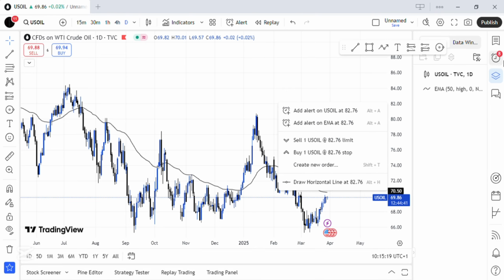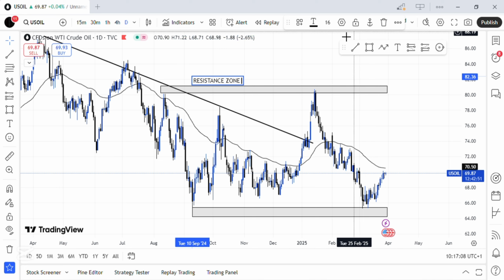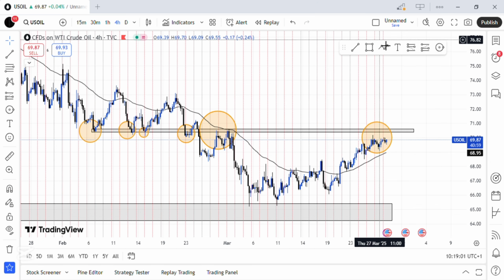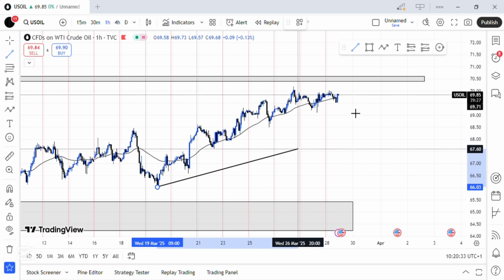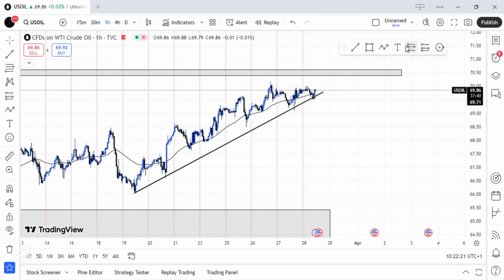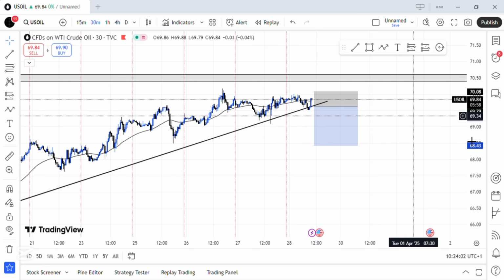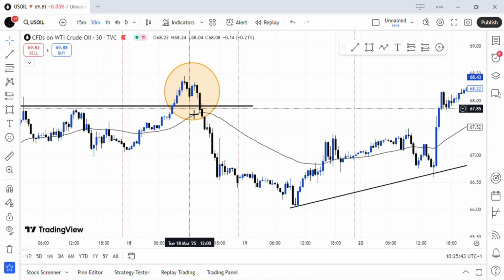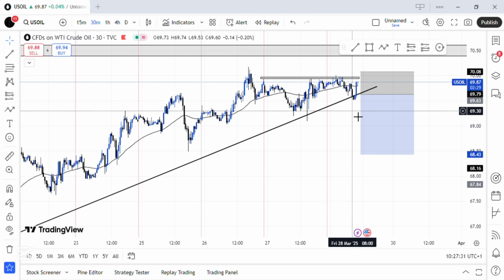PRO TRADER BREAKDOWN PRICE ACTION [beginners guide]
📊 How I Analyze USOIL Like a Pro! 🚀

In this video, I break down my step-by-step process for analyzing USOIL (Crude Oil) to find high-probability trading opportunities. Whether you’re a beginner or an experienced trader, you’ll learn key insights into price action, technical indicators, and market trends to improve your oil trading strategy.

🔍 What You’ll Learn:
✅ My favorite chart setup for USOIL
✅ Key technical indicators I use
✅ How to identify support & resistance levels
✅ Market structure & trend analysis
✅ My risk management approach